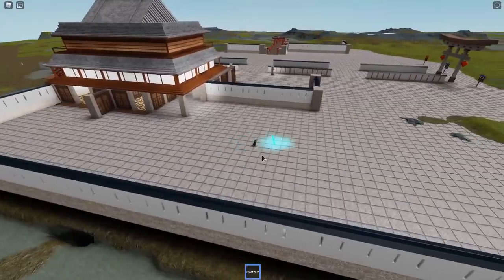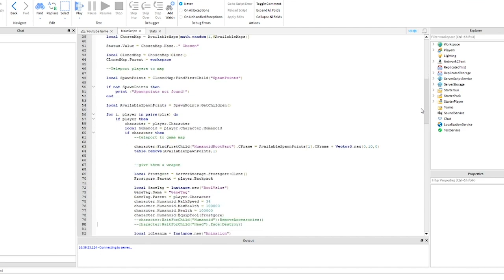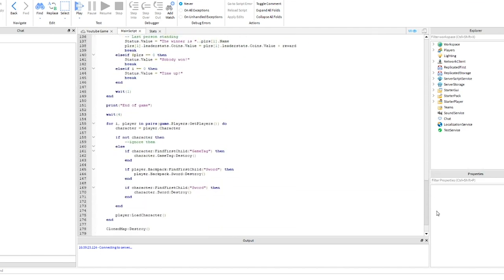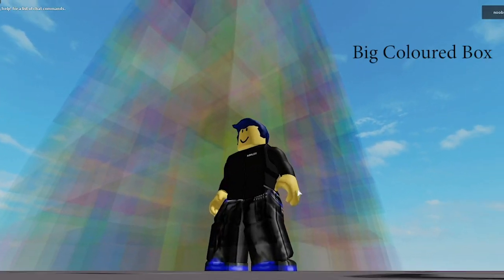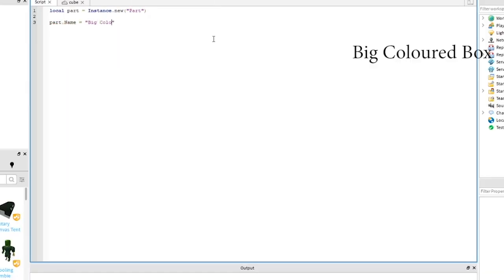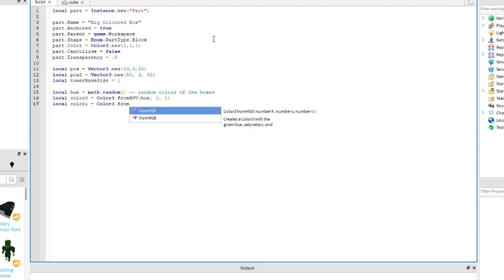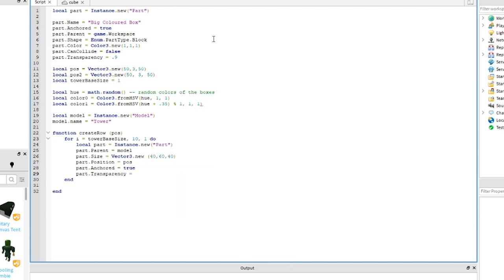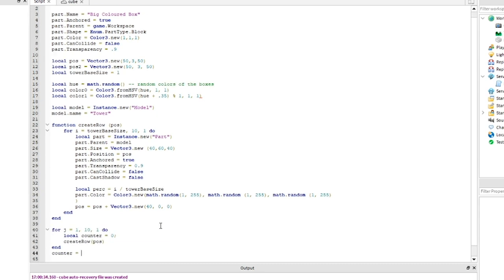The GOD of Roblox Development, scripting in Roblox Studio and game development - Channel Intro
If you are looking for Roblox Studio help, and Roblox development tutorials with code that actually works, you’re in the right place. We do amazing animations and code programming using Roblox studio and not just basic stuff, but rather my focus is on something that you can actually use in your game right away. Our advanced scripts make your roblox game come to life, the tutorials are easy to follow and easy to do yourself.

In my programming life when searching how to do something, it’s frustrating when a developer provides pages and pages of code for the simplest of tasks. Something that could be just a few lines for some reason ends up being 100 lines? Why is that? Often I find it’s because the developer either hasn’t taken the time to find a better way and condense their code, or the developer doesn’t really know what the hell they are doing, and they just copied code from somewhere else, and it’s there because they don’t know better.

So, my advice to you is, to try and write the least amount of code every time. It helps for maintaining the code later on when you need to edit it in 6 months’ time.

My plan for this channel is to redo the videos prior to this one. Since some of them dragged on a little too long and can be improved with video editing and professional voiceover.

Next, I will be looking at some new topics in the future and trying to deliver on a consistent basis.
In the comments, please leave a specific thing you would like me to do, and I’ll do a video on that first.